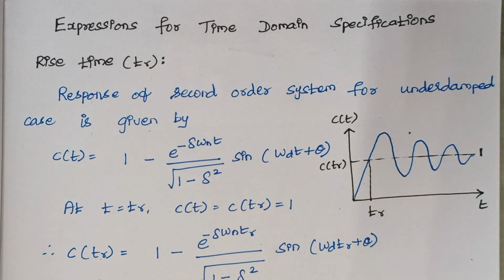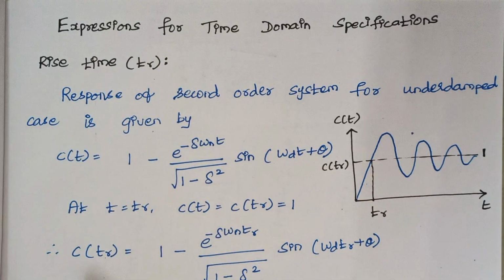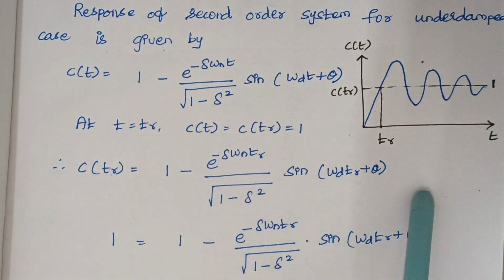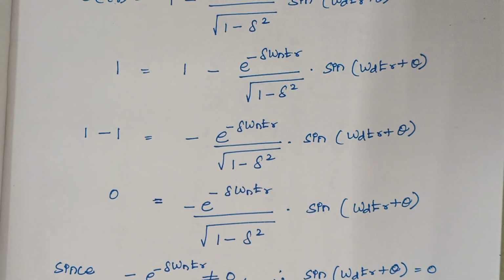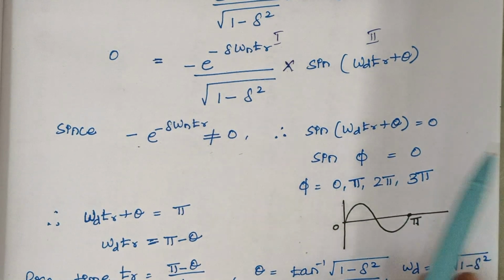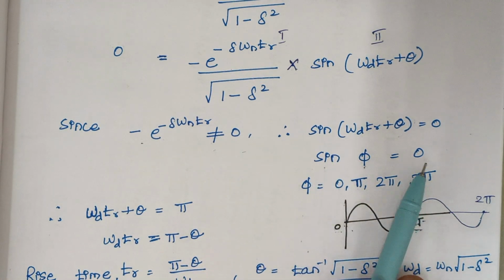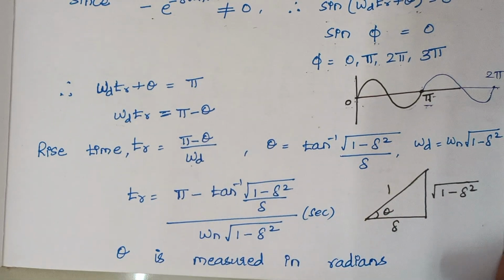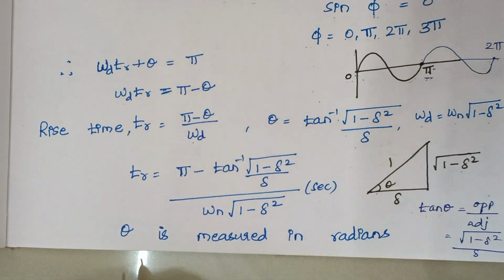Expression for Rise time in Time Domain Specifications (Time Response Analysis)